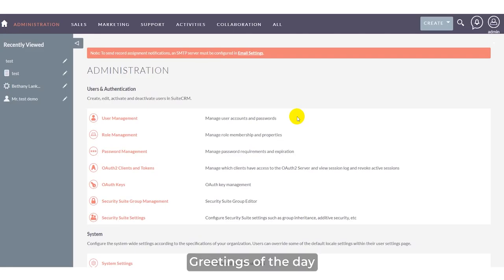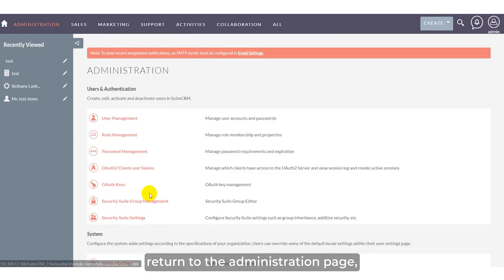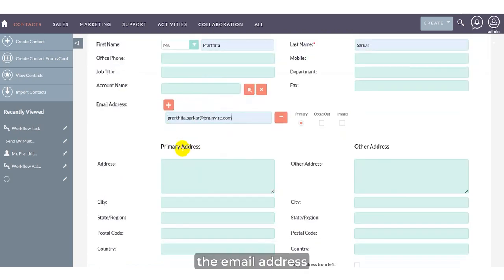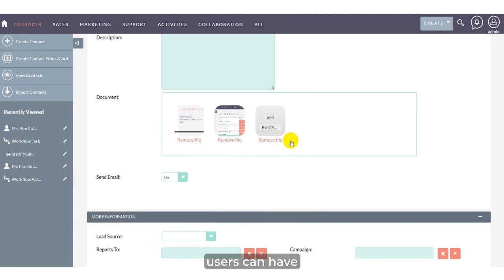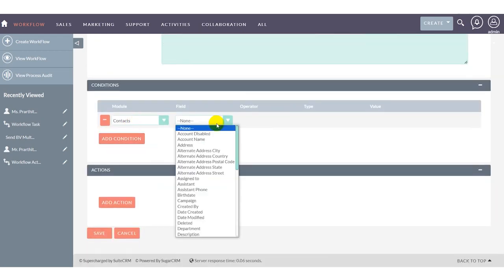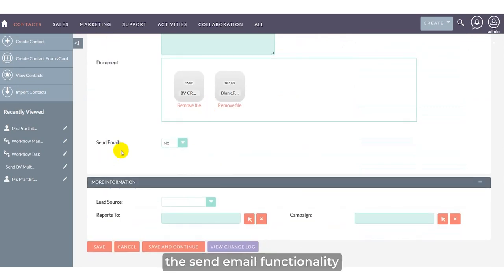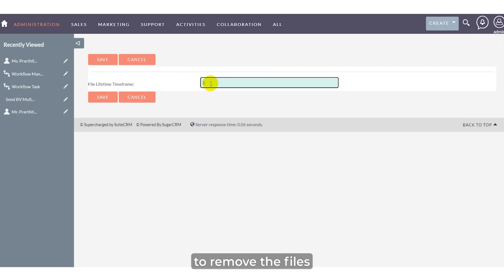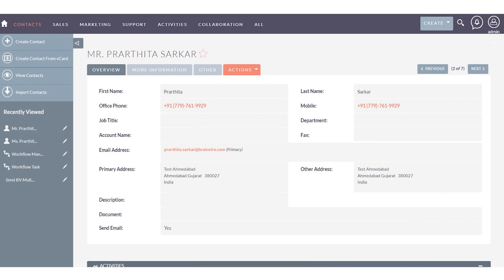BV Multifile add-on to enhance document management capabilities within CRM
BV Multifile The purpose of the BV Multifile add-on is to enhance document management capabilities within CRM. It provides users with advanced features for uploading, organizing, and sharing multiple files associated with CRM records such as contacts, leads, accounts or any other custom modules.

1. Efficient Document Management.
2. Enhanced Collaboration.
3. Customizable File Handling.

4. Improved Record-Keeping.
5. Download Uploaded Files.

6. Set Scheduler for Automatic File Removal.
7. Customize Workflow Action for Email Sharing.
8. Users Receive Shared Documents in Gmail.

Key Features

1. Multi-File Upload: Users can upload multiple files simultaneously, streamlining the process of adding documents to CRM records.
2. Drag and Drop Functionality: The add-on enables users to simply drag and drop files from their computer directly into the CRM, making it incredibly intuitive and efficient.
3. Compatibility with All Modules: BV Multifile works seamlessly with all modules within your CRM system, including custom modules, ensuring that users can manage documents across various aspects of their business operations.

4. Comprehensive Record-Keeping: By allowing users to upload and associate files with specific contacts, leads, or accounts, the add-on facilitates comprehensive record-keeping, ensuring that all relevant documents and data are easily accessible and organized within the CRM.
5. Automatic File Removal Scheduler: Users can set a specific time period after which uploaded files will be automatically removed. The scheduler operates automatically, eliminating the need for manual intervention. Once configured, users can rely on the system to remove files according to the specified schedule.

6. Custom Workflow: Sending Emails to Recipients: BV Multifile add-on allows users to seamlessly send emails to other recipients for sharing files stored within the CRM system. This feature enhances collaboration and communication by facilitating the sharing of documents with external stakeholders via email.

7. File Management Functionality: It enables users to upload, remove, and download files as needed, while also providing visibility into file sizes for efficient document management.
8. Improved Collaboration: The ability to upload, download, and remove files facilitates collaboration and ensures that users have access to the documents they need, whether they are working within the CRM system or offline.